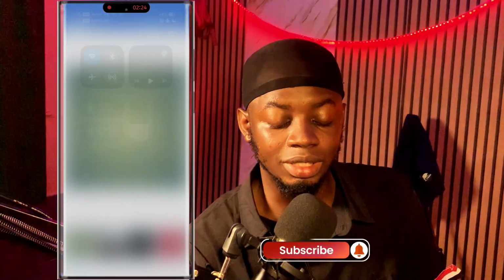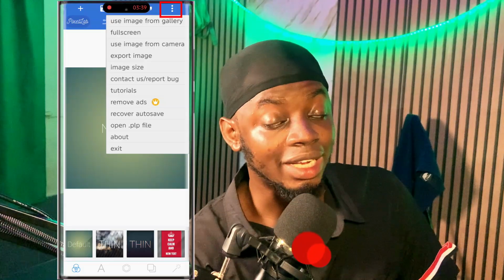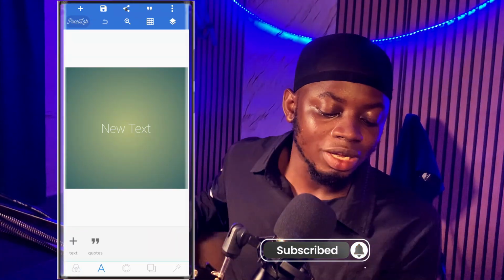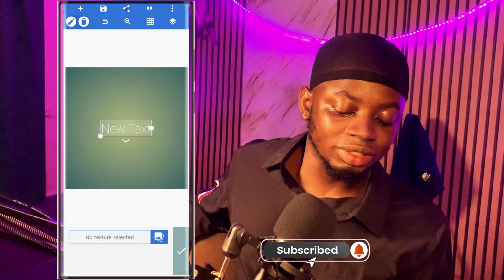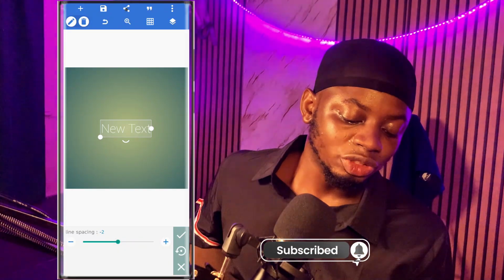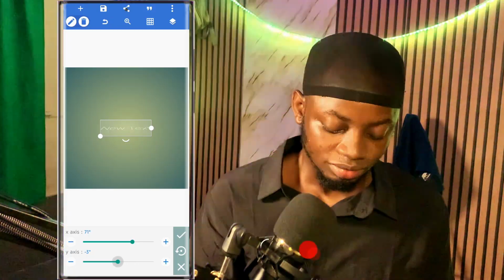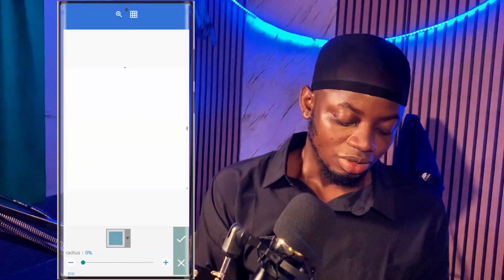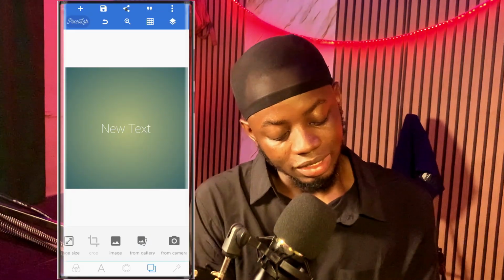Master Pixellab in 10 Minutes: Every Hidden Tool Explained (Day 6)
Are you struggling to navigate Pixellab? In Day 6 of our design series, I’m breaking down the ENTIRE Pixellab interface from A to Z. Whether you're a beginner or looking for hidden tricks, this video covers everything you need to know to start designing like a pro on your phone.

🚀 What you’ll learn in this video:

Where to find the most powerful design tools.
How to manage layers like a Photoshop pro.
The secret to aligning your designs perfectly with grids.
Saving and exporting your projects in high quality.
Don't miss out on Day 7, where we'll be installing custom fonts!

Video Timeframe (Chapters)

00:00 – Introduction: What we’re covering
00:24 – How to Download & Install Pixellab
01:05 – First Look: Deleting Data & Starting Fresh
01:30 – The Top Menu: Plus Button, Save & Export
02:20 – Changing Image Sizes (Printing Banners)
02:40 – Essential Tools: Undo, Zoom & Grid Lines
03:07 – Mastering the Layer Tool
03:25 – Title & Text Tools Explained
04:08 – Sizing, Padding & Color Customization
04:45 – Transparency (Opacity) & Rotating Text
04:57 – Changing Fonts & Text Styles
05:25 – Backgrounds, Alignment & Spacing
05:50 – Adding Strokes & Shadows
06:10 – 3D Text, Perspectives & Reflections
07:26 – Object Tool: Importing Photos & Drawing
07:57 – Adding Shapes & Gradients
08:33 – Advanced Shapes: Bezier & Arrows
08:43 – Workspace Settings: Transparent Backgrounds
09:18 – Summary & What's Next (Day 7: Fonts!)

💬 Drop a comment if you have questions about a specific tool.